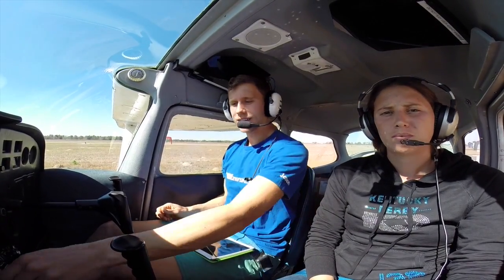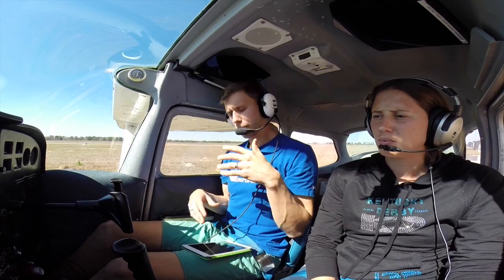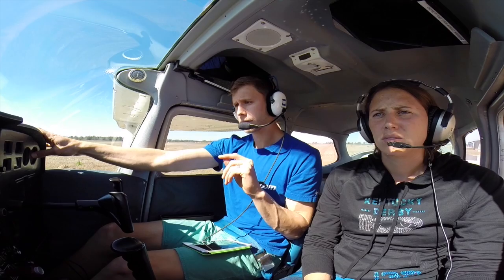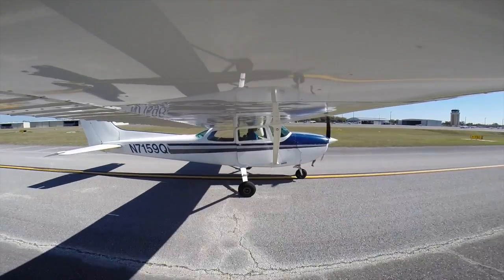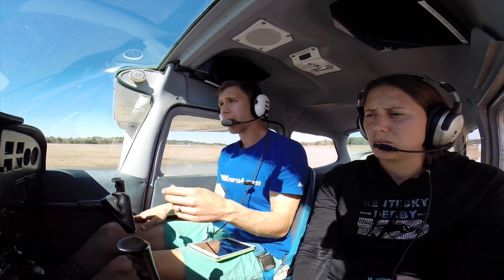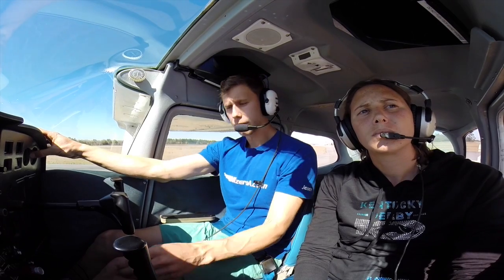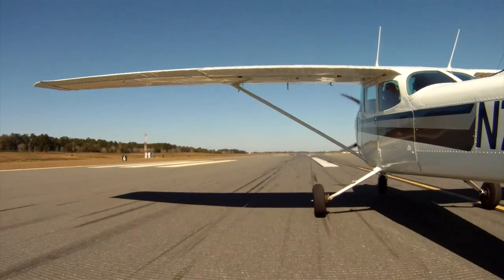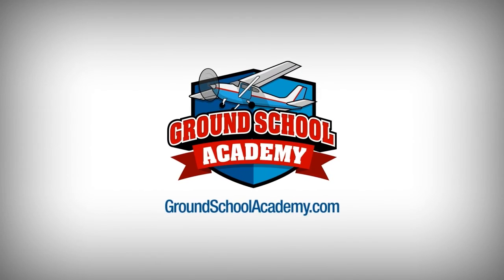Class D Airport Radio Communications - MzeroA Flight Training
Follow along with Jason as he shows you proper VFR radio communications as he departs a class Delta airport.

Still struggling with radio communications? Check out our #1 rated Online Ground School